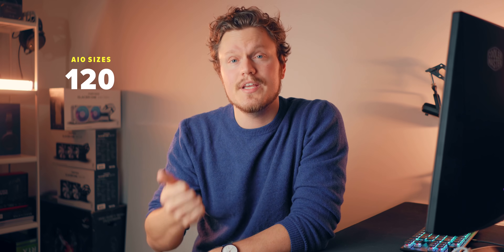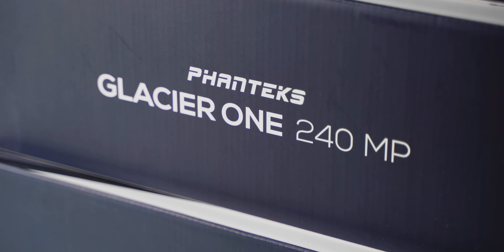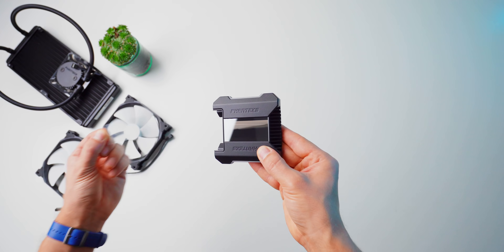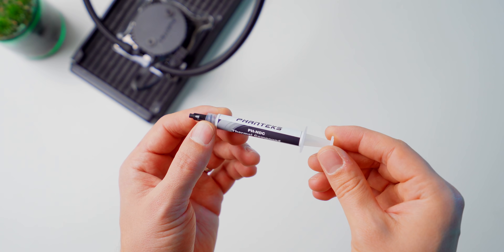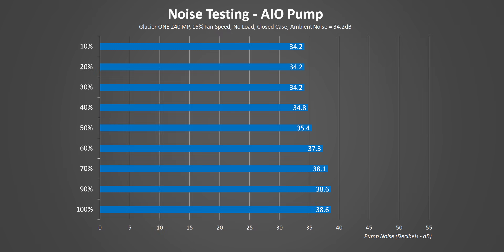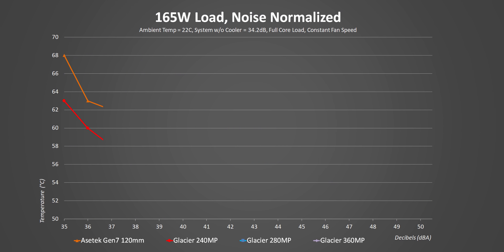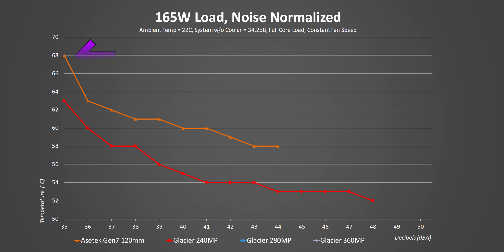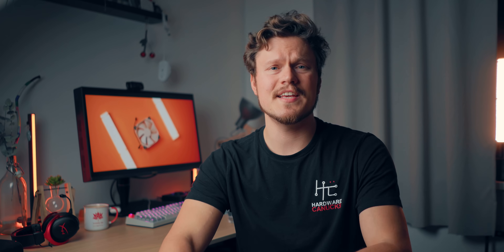The BEST AIO Liquid Cooler - A Guide to the RIGHT Size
Choosing the best AIO cooler for your gaming PC can be challenging since all in one liquid coolers come in so many sizes and prices.   In this video we talk about 120mm vs 240mm and 280mm vs 360mm for best CPU cooling performance using identical pumps & fans with noise normalized results.  Thermal loads range from a typical Ryzen 5000 series to overclocked CPUs for cooling. There will also be some necessary points about pump noise and fan noise all using the new Phanteks Glacier One AIO coolers!

Timestamps:
0:00 – The Best AIO Size Intro
1:00 – Phanteks Glacier ONE Series Specs & Pricing
3:07 – Infinity Mirror Pump
4:02 – Phanteks AIO Fans
4:22 – AIO Installation Considerations
4:52 – Test System & Methodology
6:09 – AIO Pump Noise Testing
6:23 – AIO Pump Performance (Asetek Gen7)
7:13 – 120W Load: Noise Normalized Performance
8:39 – 165W Load: Noise Normalized Performance
9:39 – 260W Load: Noise Normalized Performance
10:37 – The Best AIO Size vs Price Is.

Steelseries Aerox

Review unit provided free of charge by Phanteks. As per Hardware Canucks guidelines, no review direction was received from manufacturer.